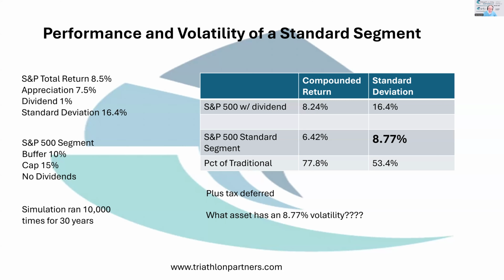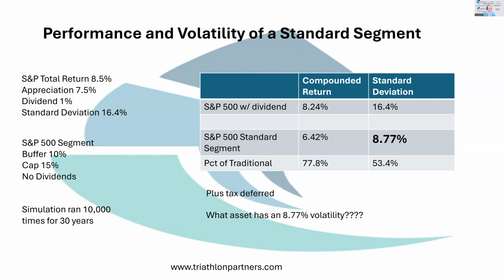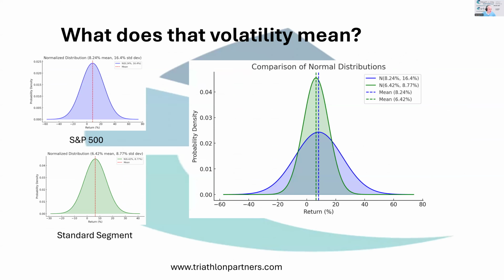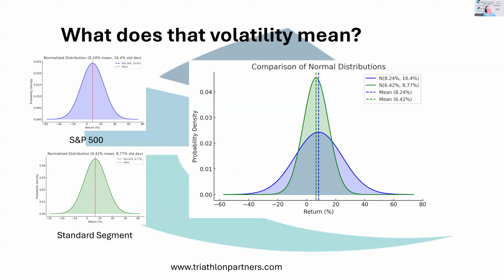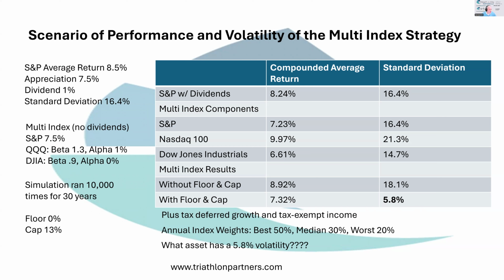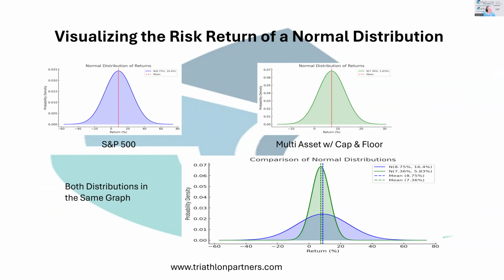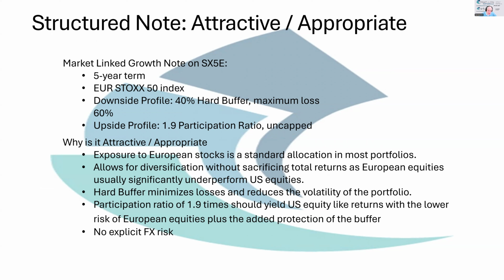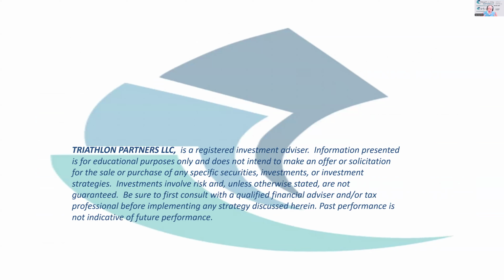Quantifying Volatility | Triathlon Partners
📢 Welcome to Triathlon Partners TV! 📢

In this episode, Ira Koyner, "The Original IRA" & President of Triathlon Partners, takes a deep dive into Quantifying Volatility—a critical concept for investors who want to optimize returns while minimizing risk. If you've ever wondered how to reduce portfolio volatility without sacrificing performance, this video is for you!

💡 What You’ll Learn in This Video:
✅ How Volatility Impacts Portfolio Performance – Understanding standard deviation as a risk measure
✅ The Power of a Point-to-Point Strategy – How downside protection and caps can smooth out returns
✅ Comparing Standard Investments vs. Structured Strategies – The surprising risk-return tradeoff
✅ Real-World Investment Simulations – How adjusting volatility enhances long-term outcomes
✅ Tax-Efficient Growth Strategies – The role of annuities, life insurance, and structured notes in managing risk

📊 Key Takeaways:
🔹 Reducing volatility improves long-term returns—avoiding steep losses means more consistent growth.
🔹 A well-structured portfolio can achieve equity-like returns with bond-like volatility—offering the best of both worlds.
🔹 Point-to-Point Investment Strategies provide built-in downside buffers, limiting exposure to market downturns while maintaining upside potential.
🔹 Tax deferral and tax-exempt investment vehicles allow for greater compounding power over time.

🚀 Real-Life Example: The Standard Segment vs. Traditional Equities 🚀
A simulated 30-year investment using a buffered S&P 500 segment (10% downside buffer, 15% upside cap) showed a compounded return of 6.42% with only 8.77% volatility—far lower than typical equities but higher than bonds. This means a more stable portfolio with better return potential than many traditional asset classes.

📈 Advanced Strategy: Multi-Index Allocation with a Floor & Cap

Multi-Index Strategy (S&P 500, Nasdaq 100, DJIA) with a Floor of 0% and Cap of 13%
Compounded return of 7.32% (nearly matching the S&P 500!)
Standard deviation reduced to just 5.8%—comparable to bonds, but with equity-like returns!
💡 Why This Matters:
🔹 Investors nearing retirement need lower volatility without sacrificing growth.
🔹 Fixed-income alternatives typically offer low returns—but strategic investment products can deliver equity returns with fixed-income stability.
🔹 Tax-efficient structures like annuities, life insurance, and structured notes allow for greater compounding and tax-free withdrawals.

📅 Missed Our Wealth-Building Workshop?
These insights resonated strongly with our audience, and now we’re bringing this knowledge on the road!

💬 Have questions? Drop them in the comments—we’d love to hear from you!